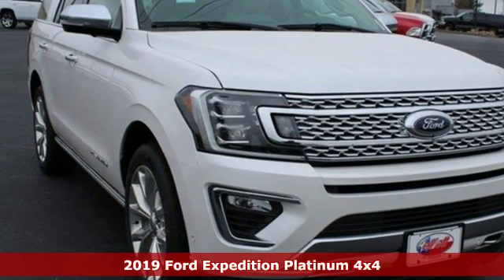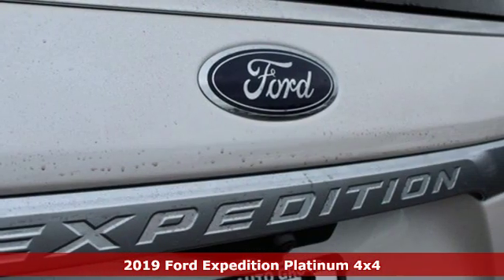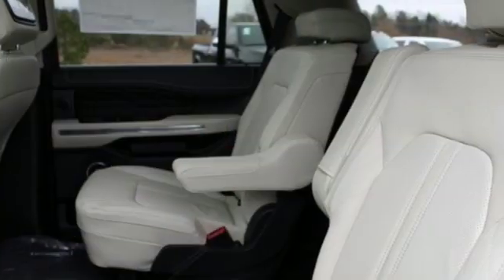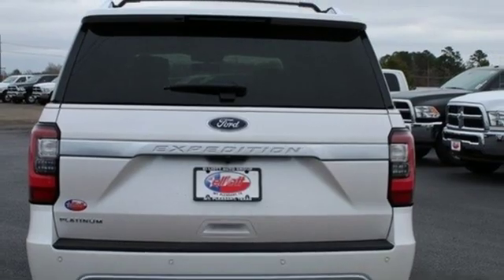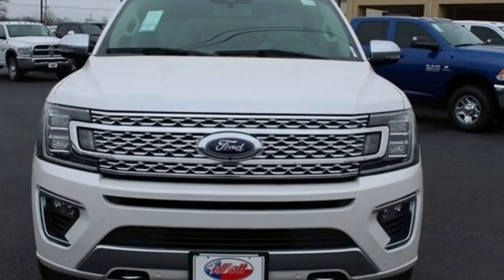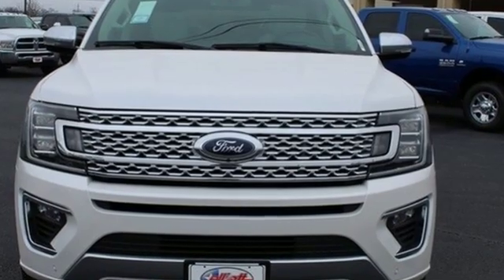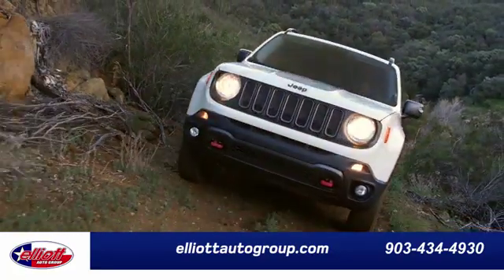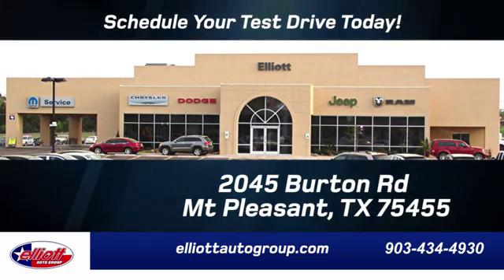New 2019 Ford Expedition Mt Pleasant TX Sulphur Springs, TX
Year: 2019
Make: Ford
Model: Expedition
Trim: Platinum
Engine: EcoBoost 3.5L V6 GTDi DOHC 24V Twin Turbocharged
Transmission: 10-Speed Automatic
Color: White
Interior: Medium Soft Ceramic
Stock #: F7156
VIN: 1FMJU1MT1KEA24523
 Price includes: $1,500 - Retail Customer Cash. Exp. 04/01/2019, $1,250 - Ford Credit Retail Bonus Customer Cash. Exp. 04/01/2019

Address:
2045 Burton Rd.